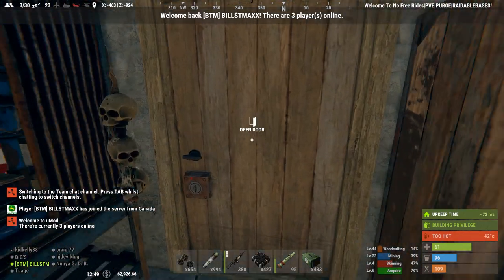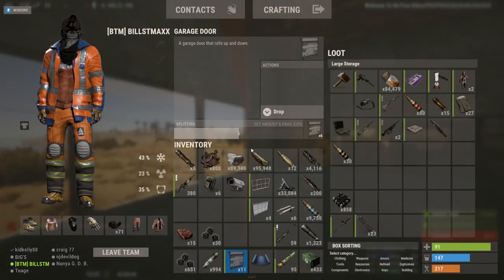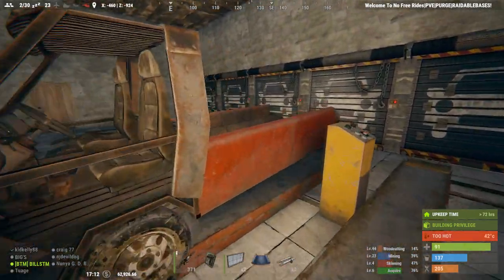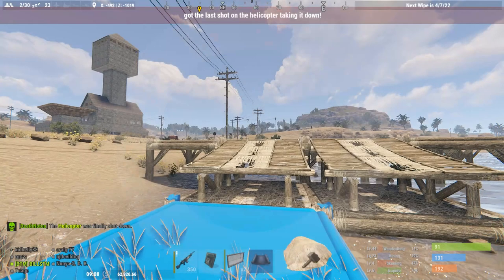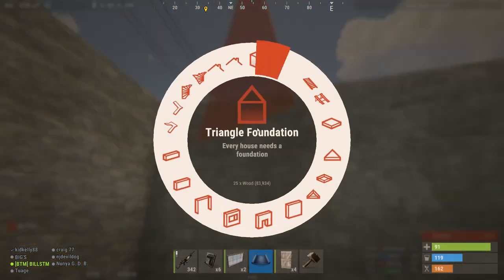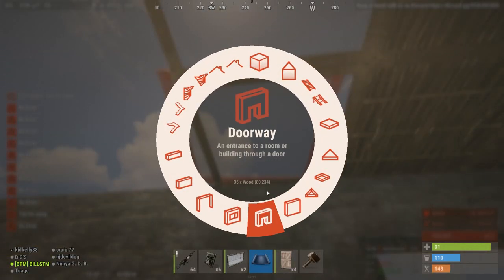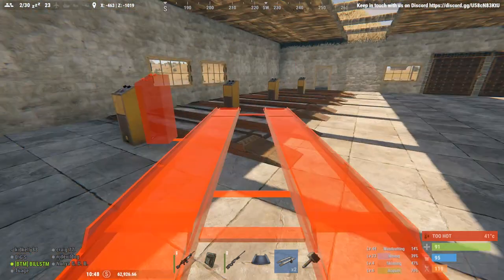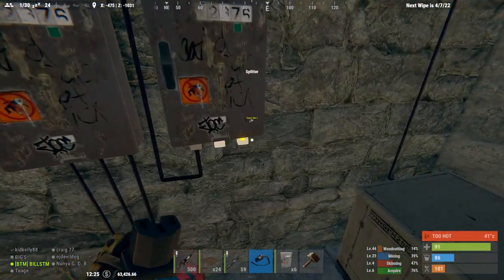RUST...Playing on laptop today to see if there's a difference with audio sync.....Building a garage